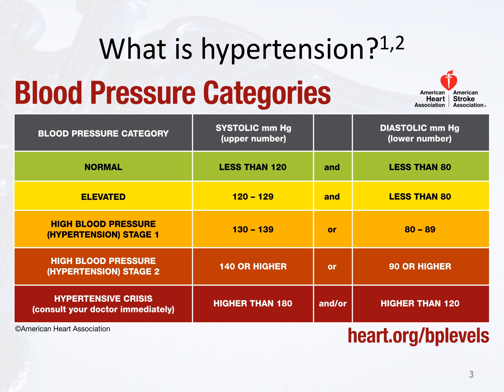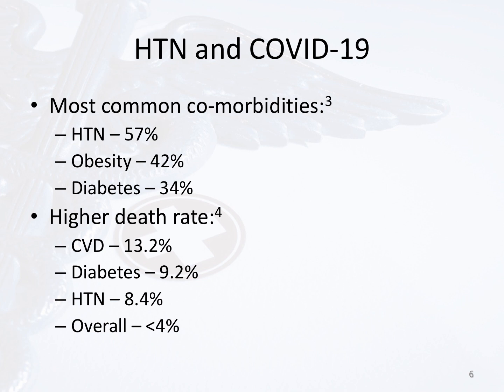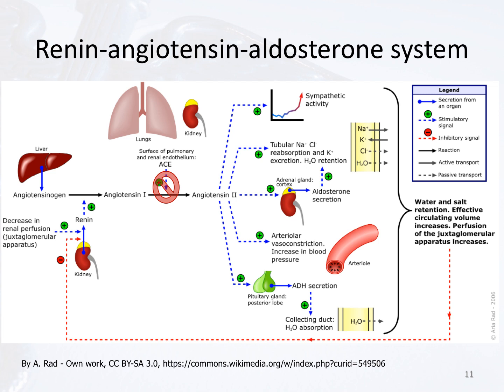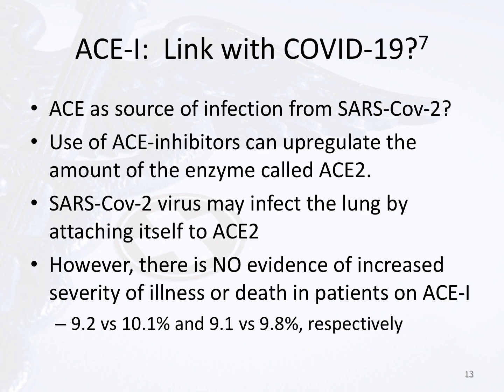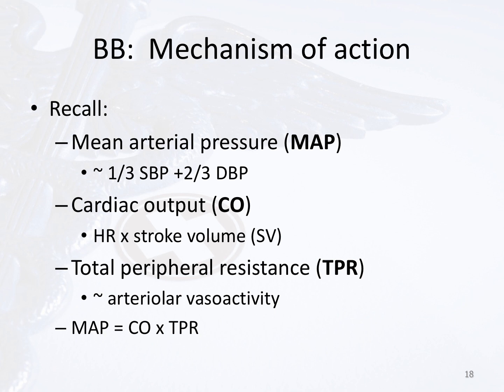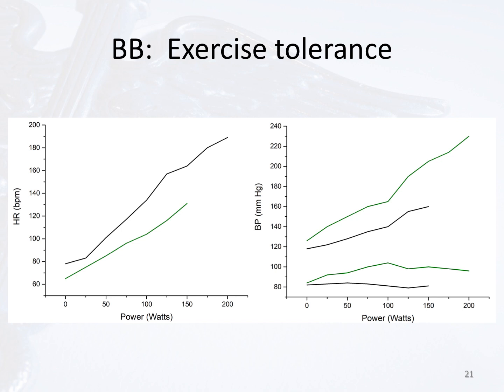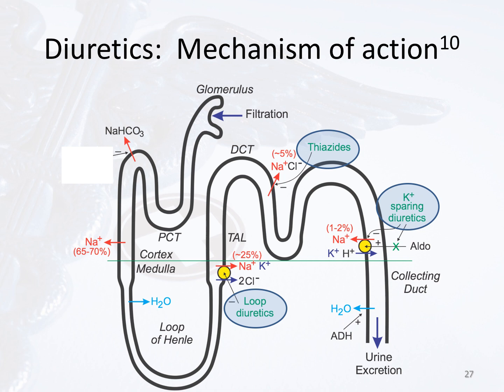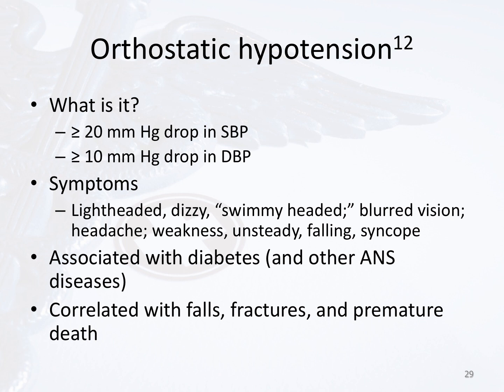PACER Pharm: Cardiovascular Medications Part 1 By John Lowman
Pharmacology: Cardiovascular Medications Part 1 is part of the PACER Project (post-acute COVID 19 exercise and Rehabilitation). It is available for FREE CEUS through the APTA Learning Center for both members and non-members of the APTA.